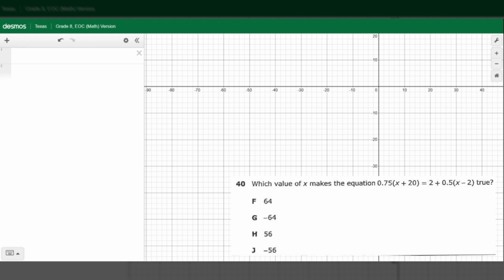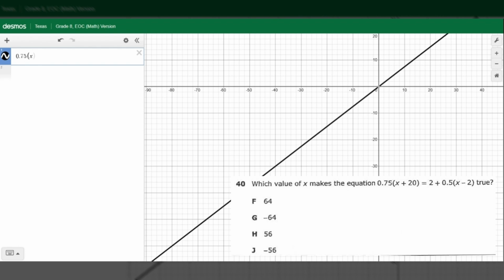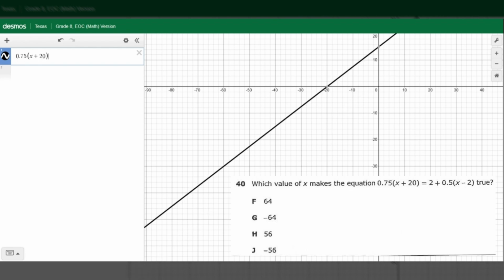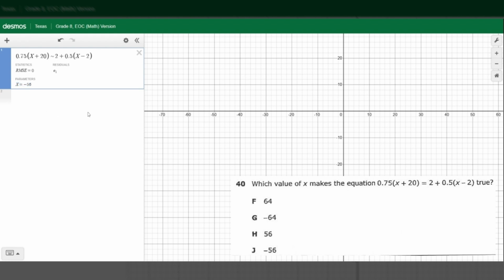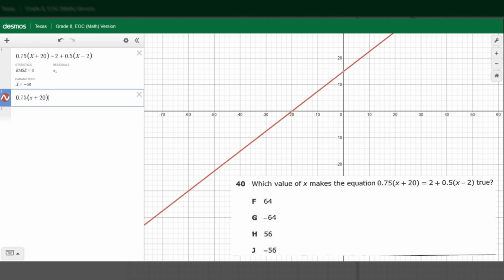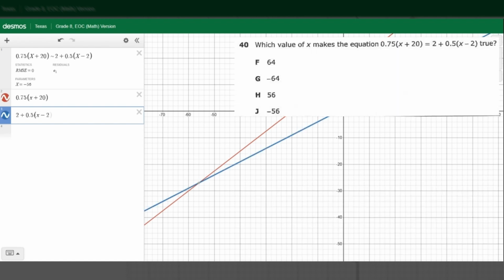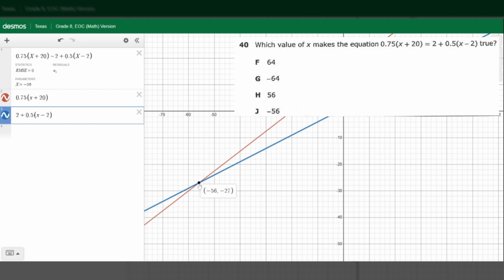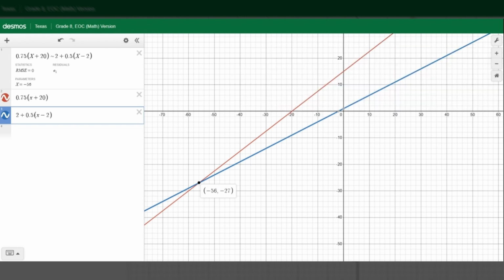🧠 Solving for the Equation Made Easy | STAAR Prep with Desmos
🧠 STAAR Test Prep Made Easy with Desmos!
In this video, you’ll learn how to solve for the equation using STAAR‑style questions and the power of Desmos. We walk through problems step by step, showing you how to identify key features from graphs, tables, or situations and turn them into the correct equation—just like on the exam.
✅ What you’ll learn:

How to find the equation from a graph or data
How to use Desmos strategically on the STAAR
Key patterns and clues the test wants you to recognize
Common mistakes to avoid on STAAR questions

🎯 Perfect for Algebra I students, 8th–9th grade math, and anyone preparing for the STAAR EOC who wants a clear, visual approach.